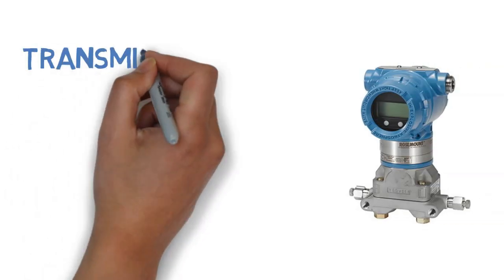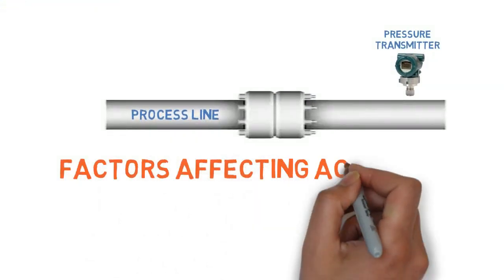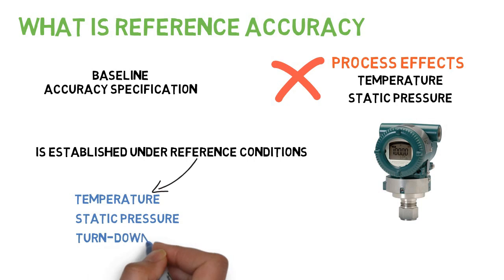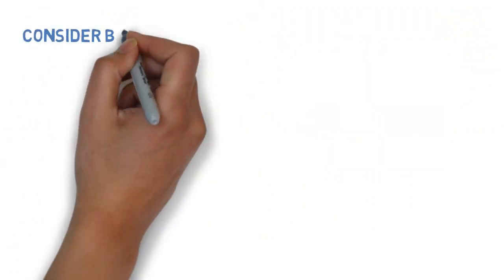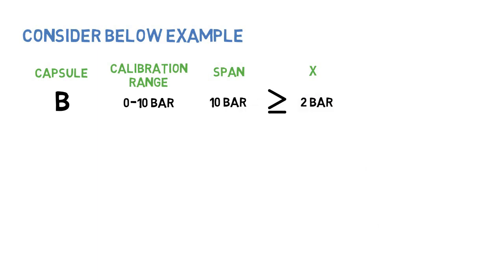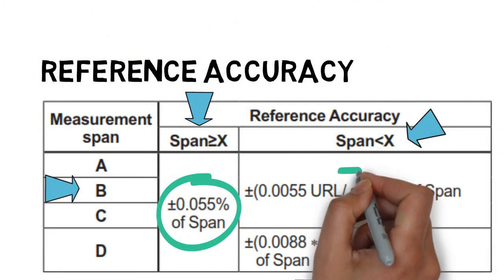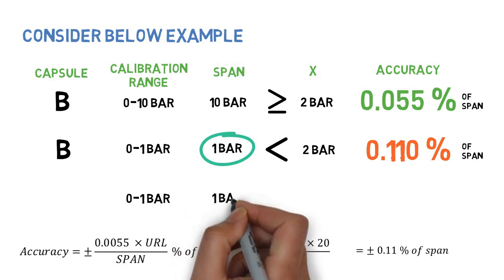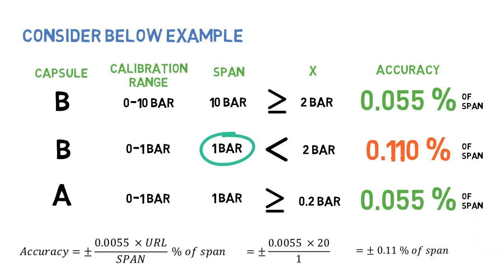What is Accuracy of Transmitter and How to Calculate Accuracy based on Calibration Range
★ What is Accuracy of Transmitter
★ What is Reference Accuracy of Transmitter
★ How to calculate accuracy of a pressure transmitter or Dp transmitter
★ Example calculation with Yokogawa EJA530E model
★ How accuracy changes based on Instrument Calibration range